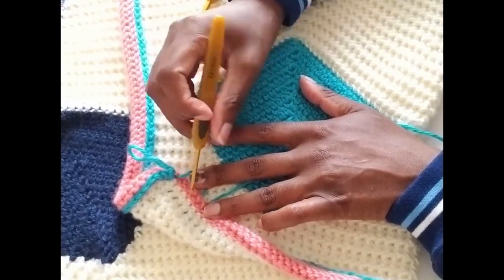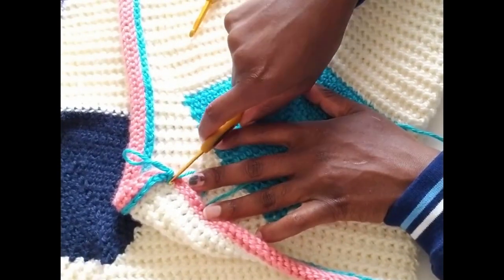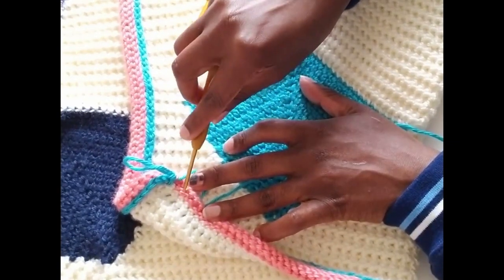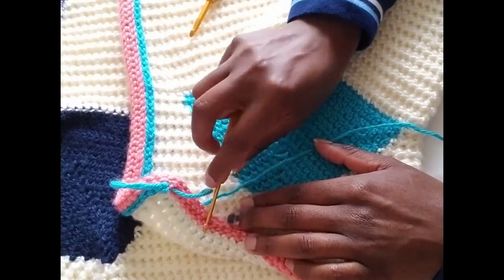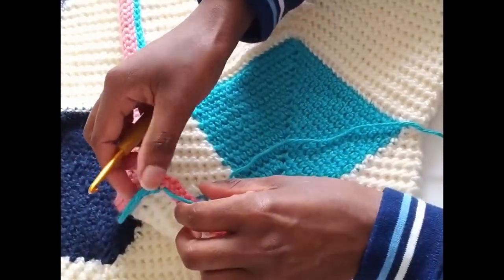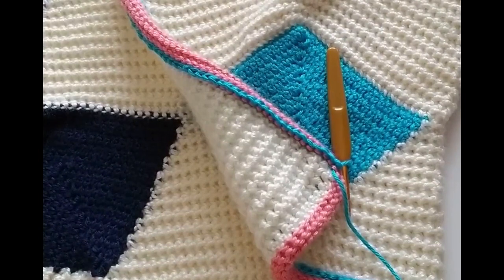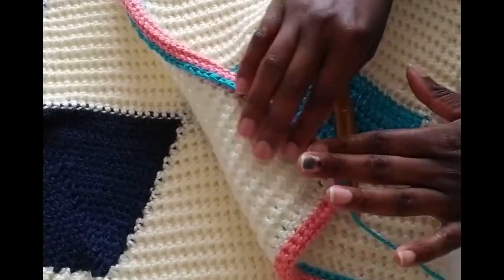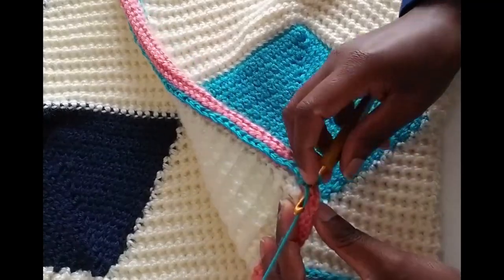Mastering Crochet Art: Neatly Refine Your Crochet Edges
I like a beautifully finished crochet or knitted projects. The last step of crochet and knitting projects is to create a clean finished edge. A nicely finished and well-polished project gives the appearance of a project a high-end look. Crocheters often need to learn techniques that would allow them to give their work a finalized look. In this video I will demonstrate a one-minute technique that I use to edge my crochet project.

This is a bokecrochet technique tip video.  The video is made for beginners, intermediate and advanced level crocheters who want to refine their crochet skill to the next level. Hope you enjoy this video and my technique tips!

pattern and design credit ©️ bokecrochet